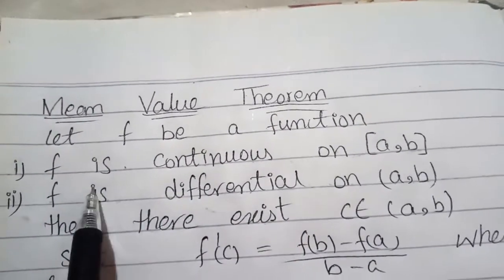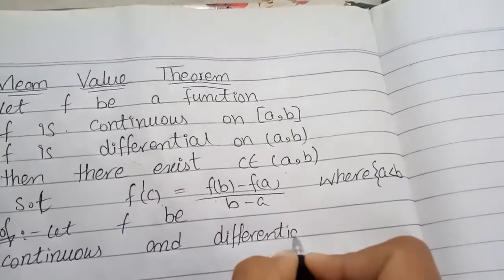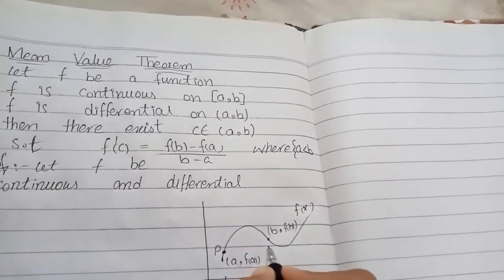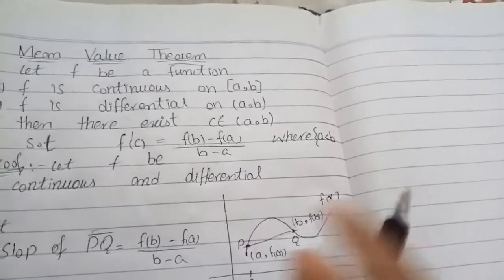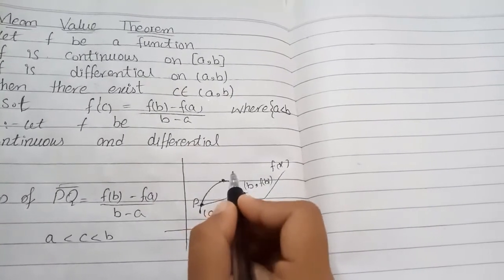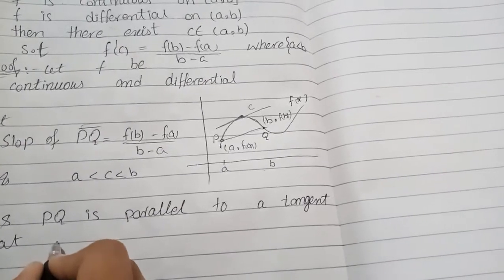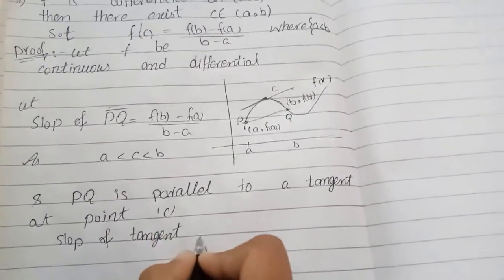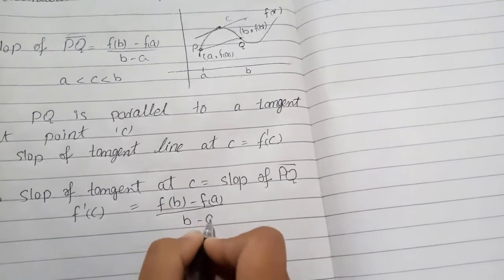Calculus| Mean value theorem |Proof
Here an important theorem of calculus is discuss.
The theorem is state as
A function f is
1. continuous on [a,b}
2. differential in (a,b)
In the video I describe the proof